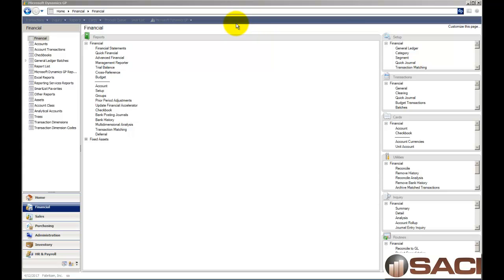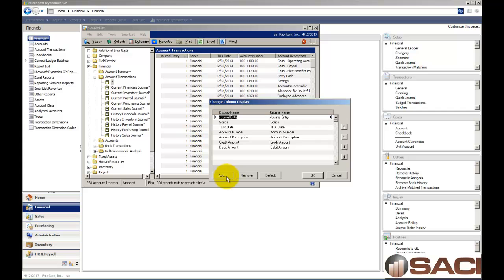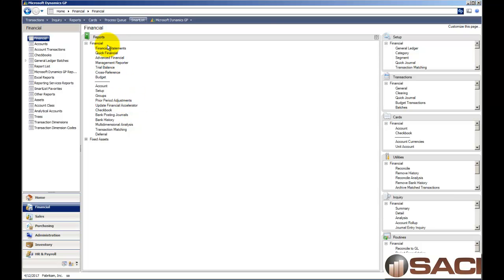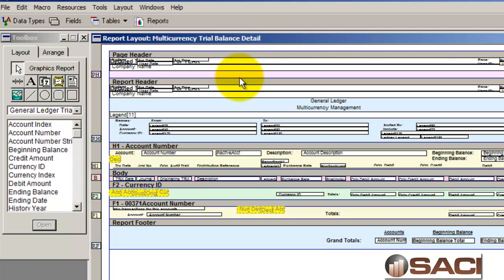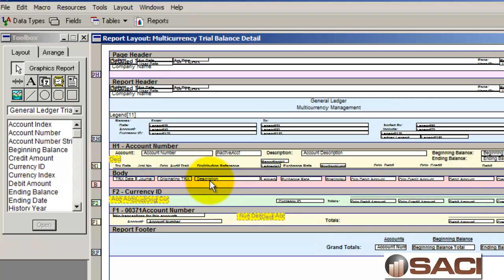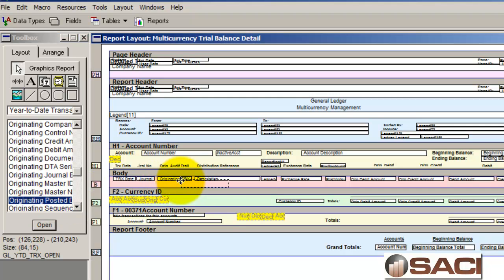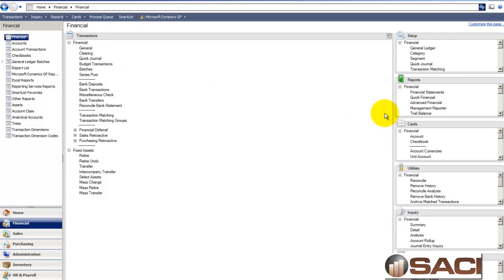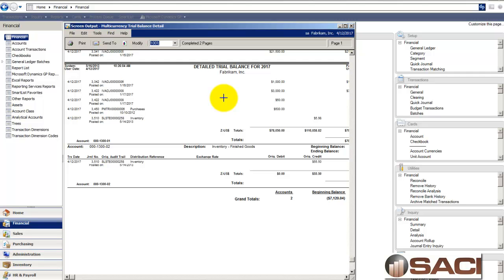When did it post in Microsoft Dynamics GP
Question from GPUG Collaborate

I noticed today the following message from a GP user on GPUG Collaborate:

Does anyone know how to run a trial balance or JE listing out of GP or a Smartlist that shows the date that the entry was originally recorded?  For instance, all December 2012 entries that were recorded and posted after January 15, 2013.

Microsoft Partner Rod O'Connor from Briware Solutions gave a great answer regarding how to have this show in SmartList.

Although Rod's answer was perfect and the best approach to offer a user, I wanted to extend the answer with a video of how this can be added to a Microsoft Dynamics GP General Ledger Trial Balance.

Please note the following Video moves VERY quickly and does NOT explain the whys of what I am doing only the how to.  This video would be for those who already know how to use the Microsoft Dynamics GP Report Writer and want the posting date always included on the Trial Balance.